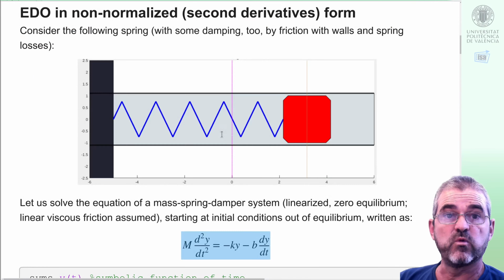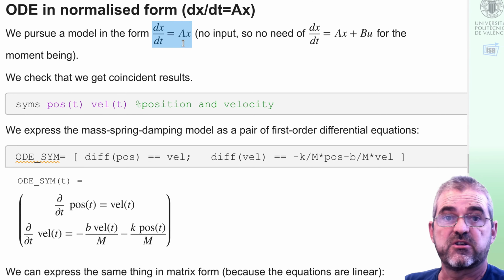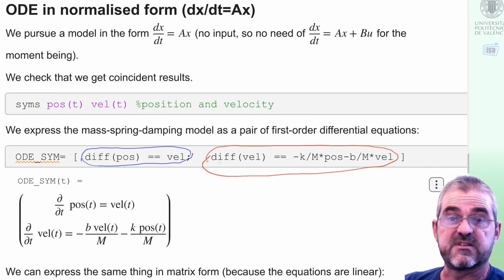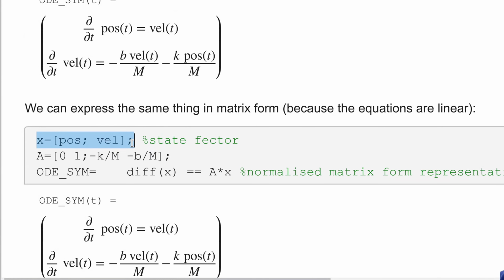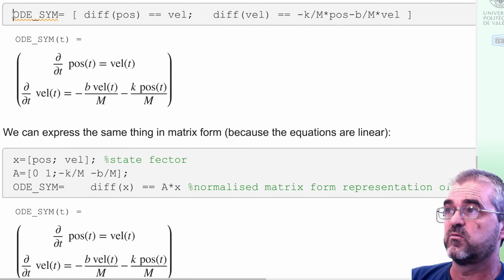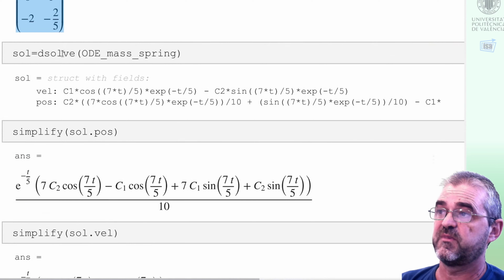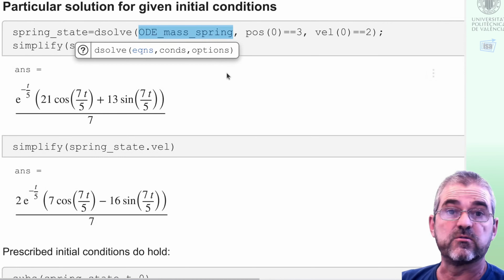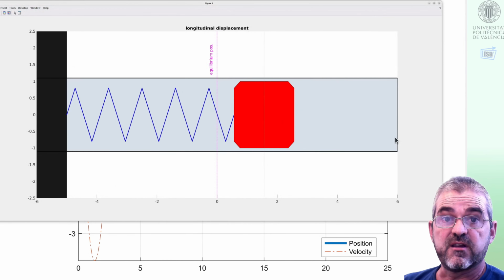Solving ordinary differential equations (ODE), Matlab (dsolve): mass-spring state-space form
This video obtains the free time response to non-equilibrium initial conditions of a mass-spring system, addressing exactly the same second-order problem as the video , i.e., M\ddot y=-ky-b\dot y . In this video, however, it is addressed by posing the equations in normalized state-space internal representation \frac{dx}{dt}=Ax, with A=[0 1;-k/M -b/M]. The Matlab {dsolve} command does not have any problem with this representation and obviously obtains identical results to that of the above-referred video. The animation code is detailed in the video